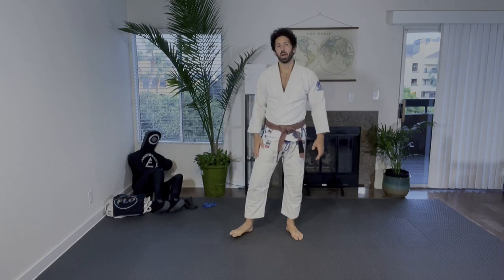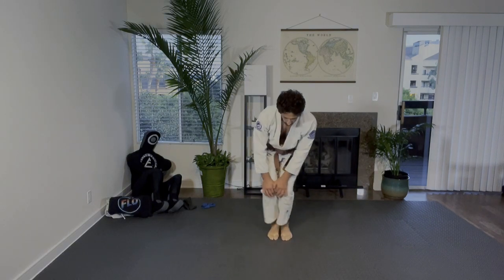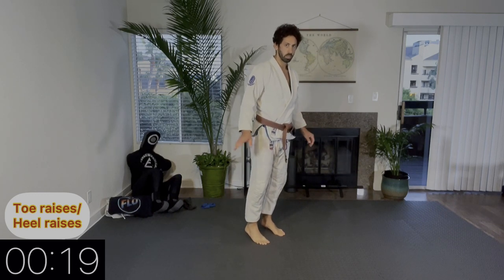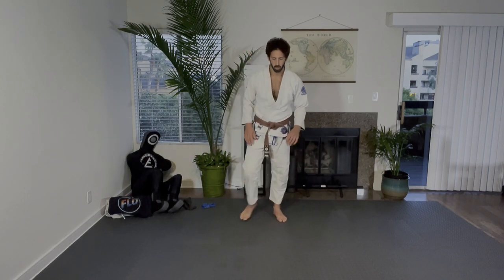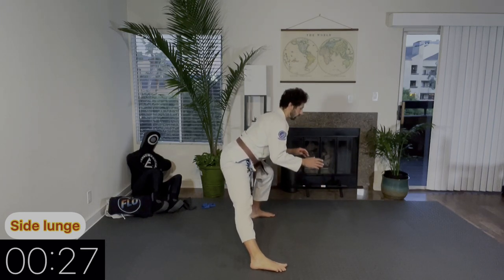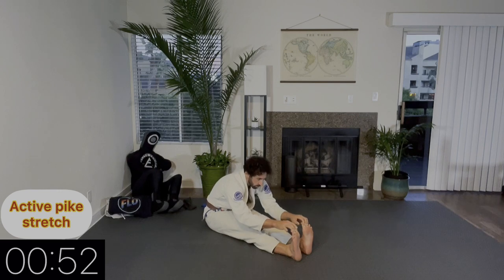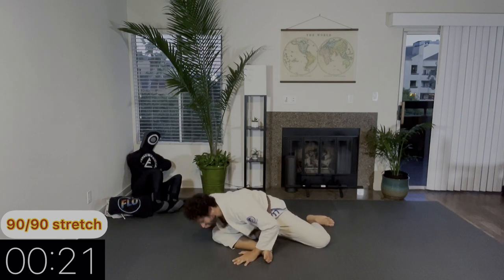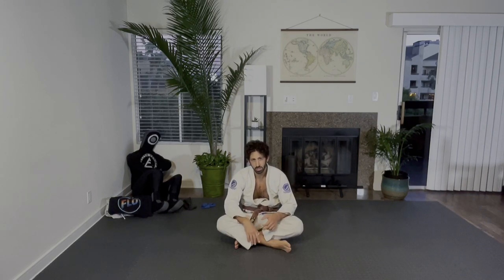20 Minute Jiu Jitsu Mobility Routine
20 MINUTE FOLLOW ALONG JIU JITSU MOBILITY ROUTINE - SOLO DRILLS!!

This is a mobility routine focusing on our feet, knees and hips to make sure we prevent silly injuries and stay active.  Follow along one time to make sure you know each one, then do them as you can throughout your day and most importantly before/after training.  Hope you enjoy!